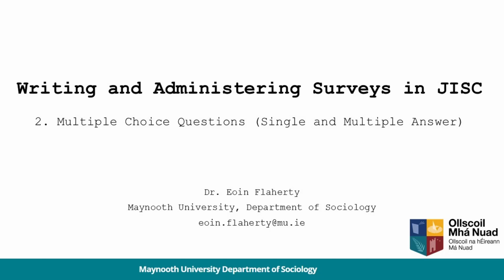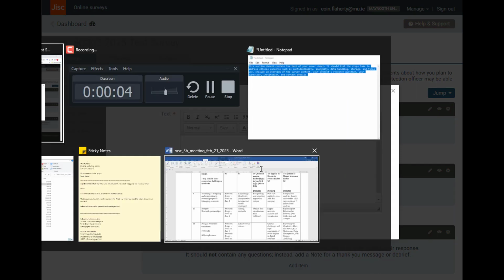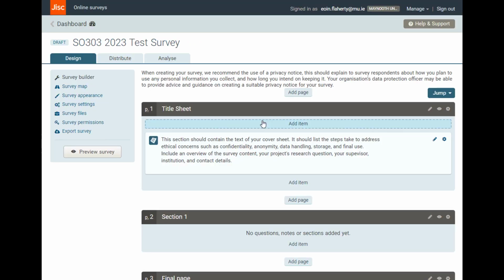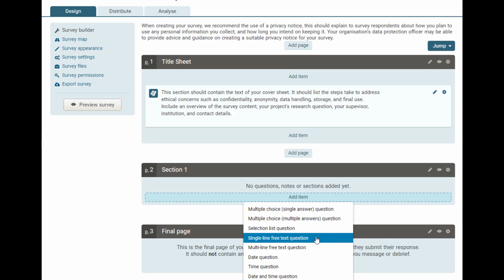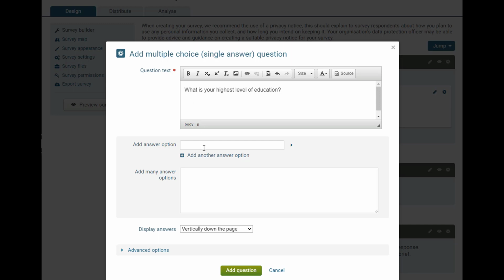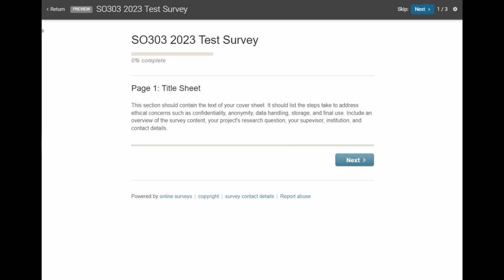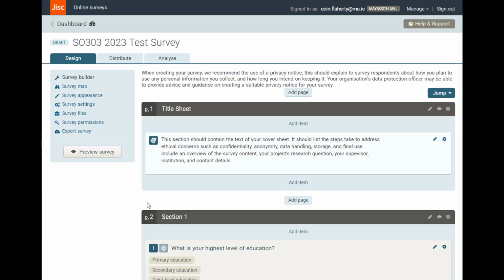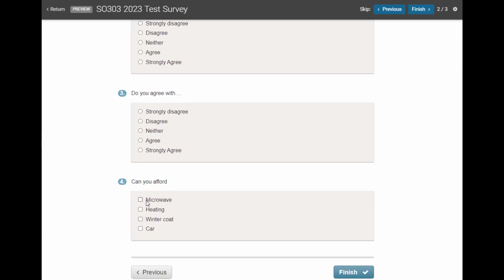Multiple Choice Questions (Single and Multiple Answer) in JISC